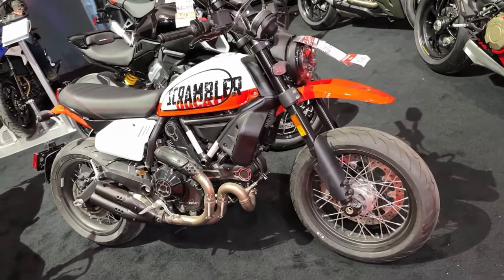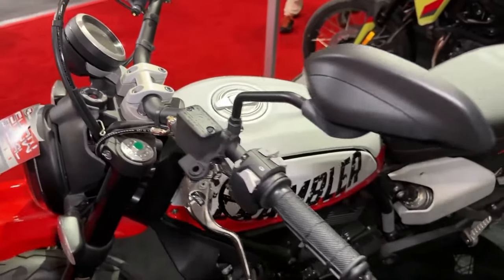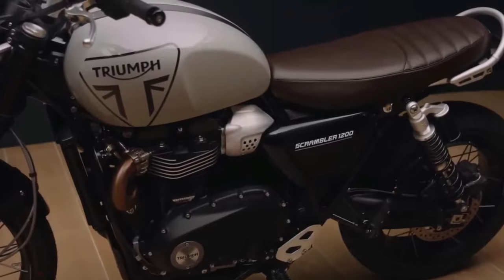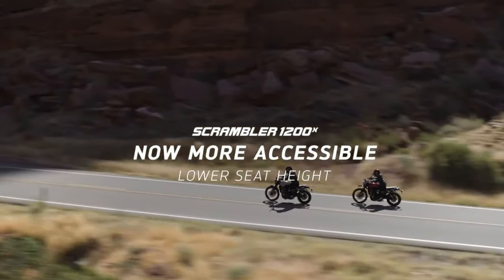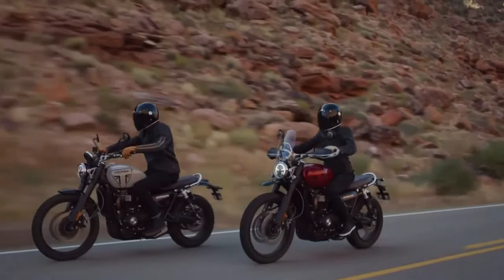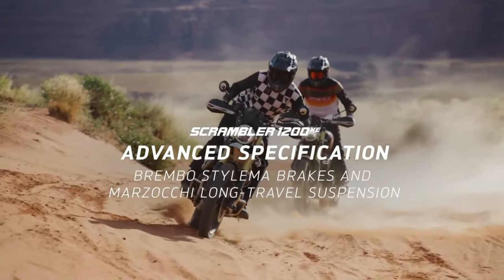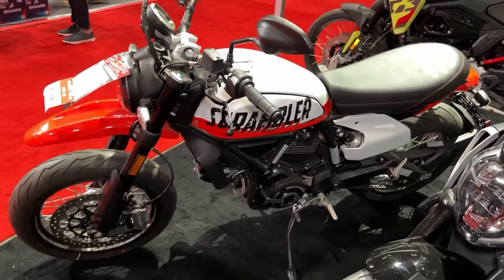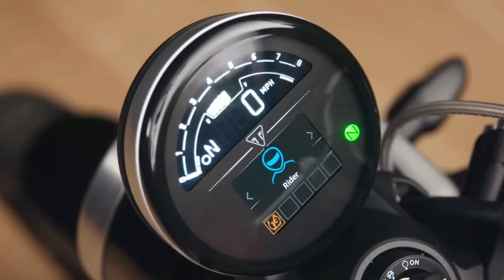2024 Ducati Scrambler Urban Review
2024 Ducati Scrambler Urban Review @motoadv6305